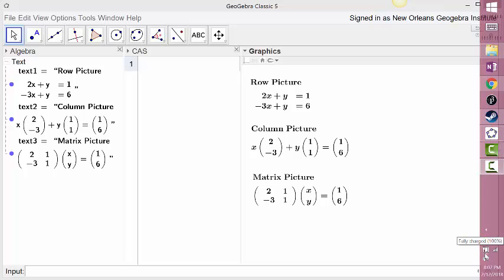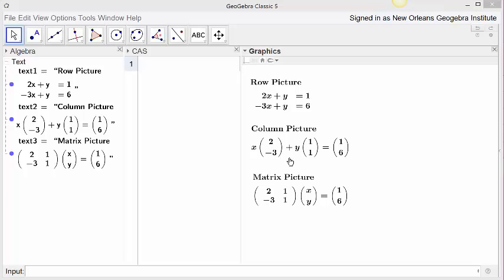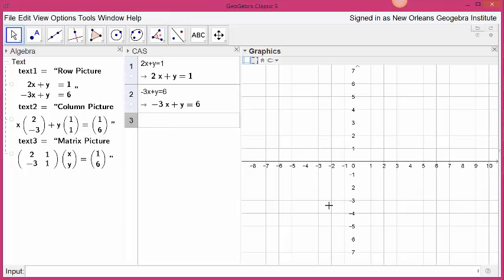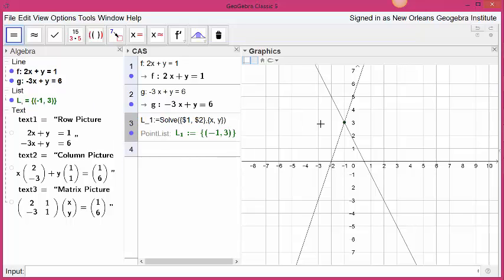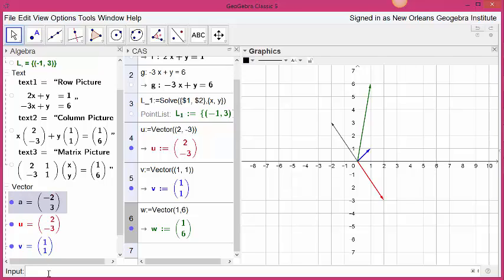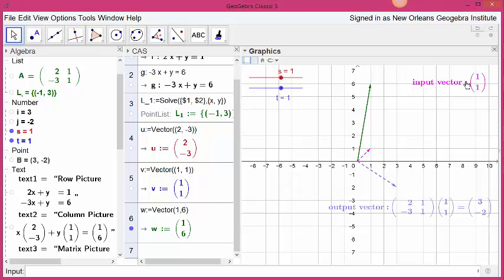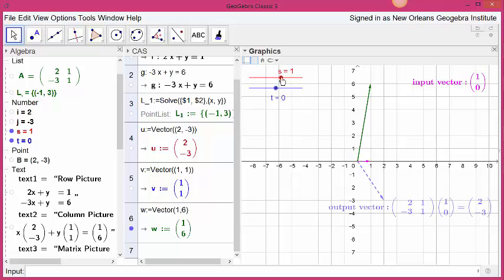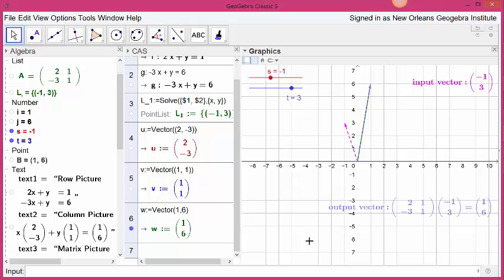Row, Column, Matrix Views